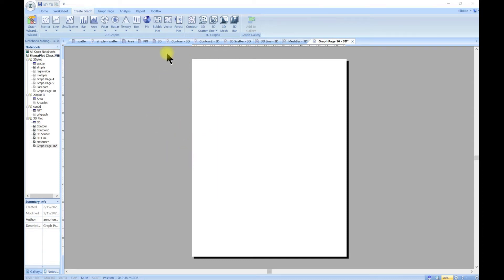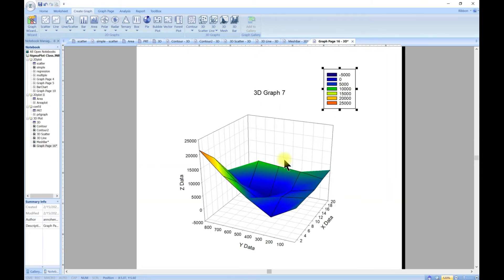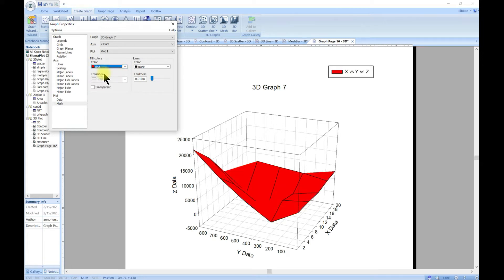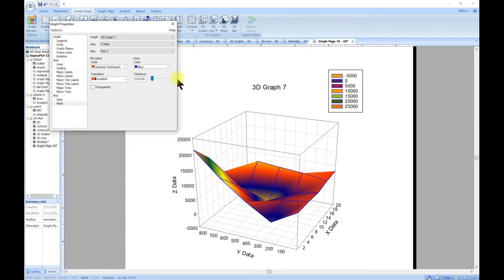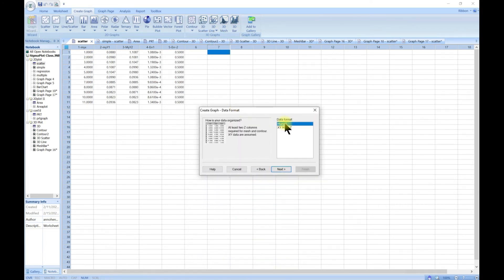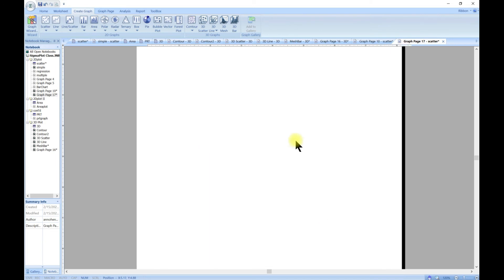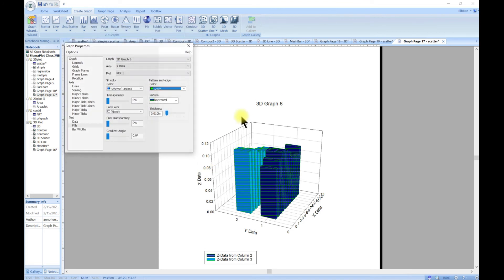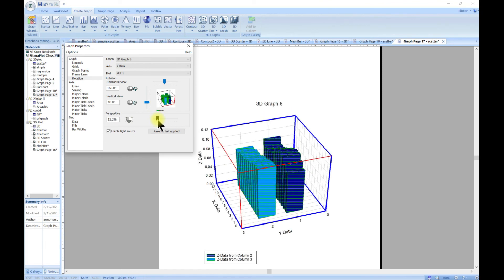3D Mesh and 3D Bar Chart in SigmaPlot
This video demonstrates how to plot 3D mesh and 3D bar chart in the SigmaPlot software